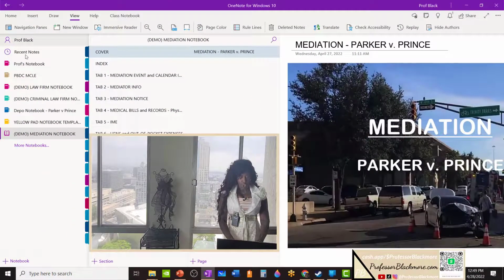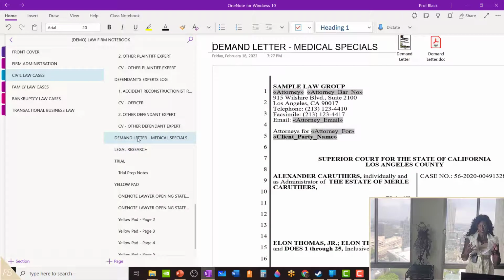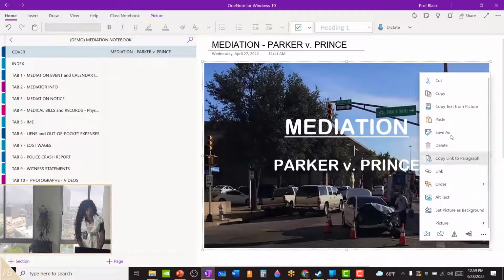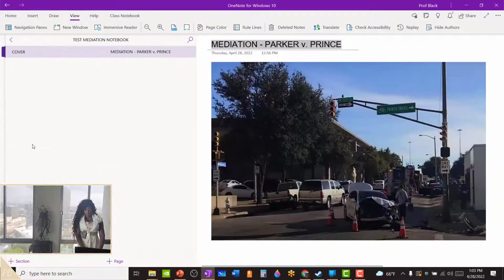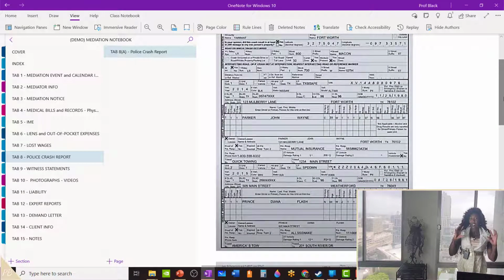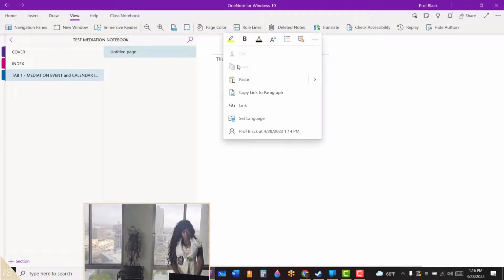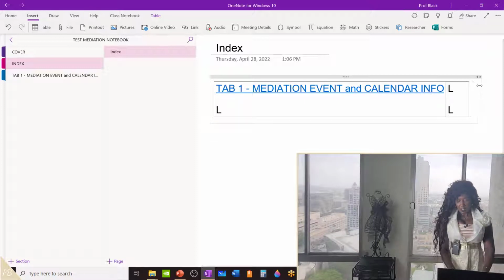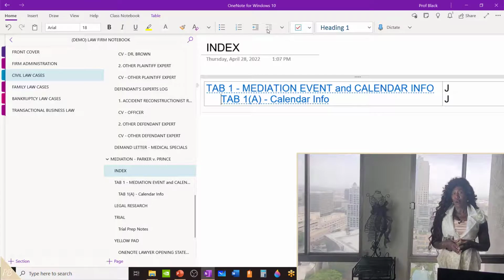How to Make a OneNote Mediation Notebook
In this edition, Prof Blackmore demonstrates how you can make a OneNote Mediation Notebook Template